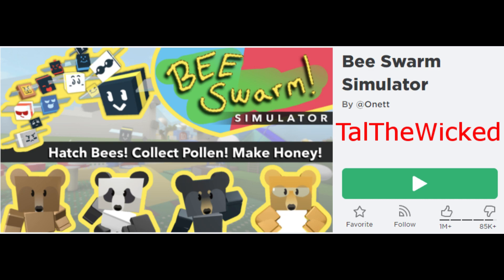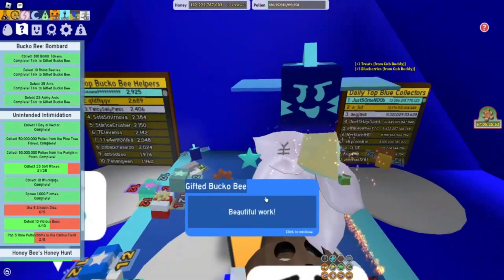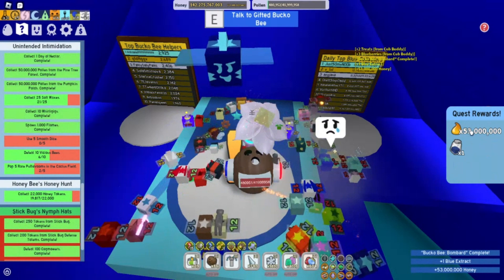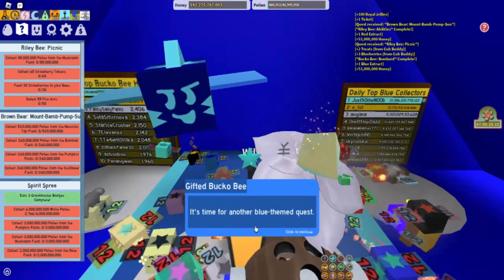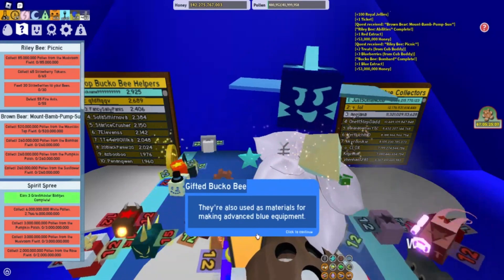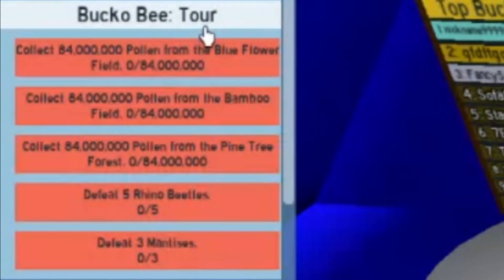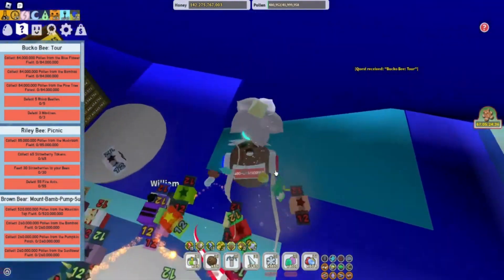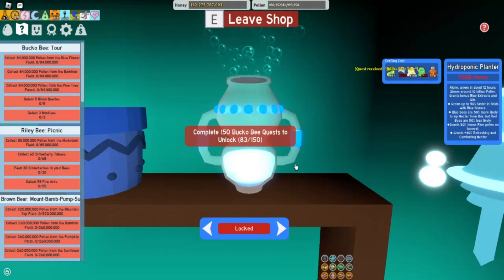Bee Swarm Simulator - Finishing Bucko Bee's Bombard and Getting Tour quest 83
Finishing Bucko Bee's Bombard and Getting Tour quest 83